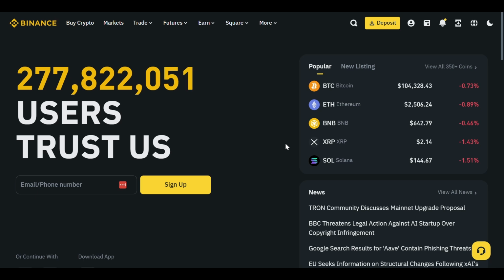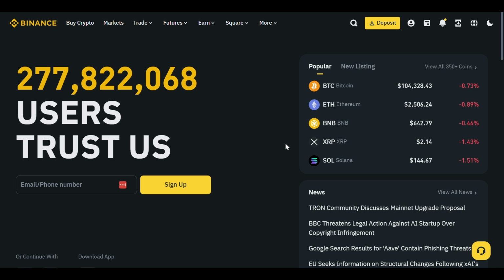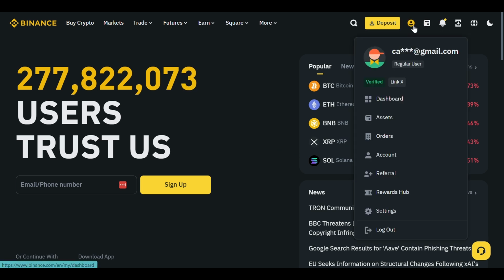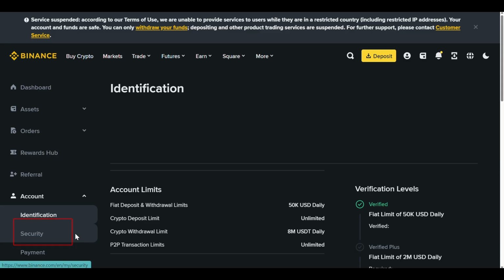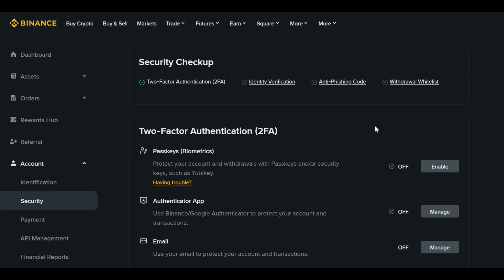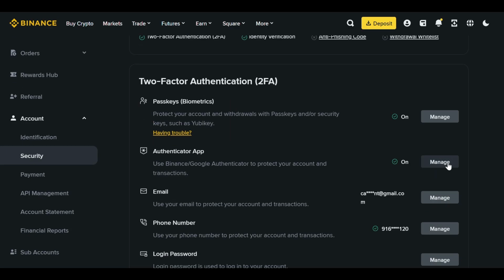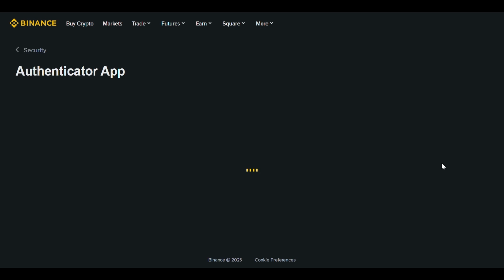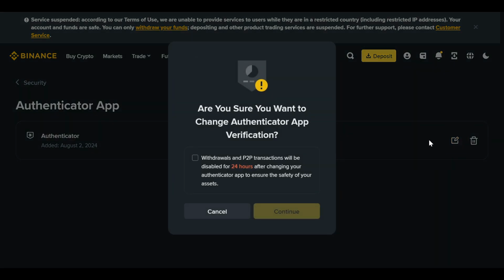How To Reset Binance 2FA Google Authenticator 2025 | Binance 2FA Reset (Right Way!)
Locked out of your Binance account or need to switch phones? This step-by-step guide shows you how to reset Binance 2FA using Google Authenticator. You'll learn how to start the reset process, verify your identity, and reconnect a new Authenticator app. Whether you lost access, changed devices, or your codes stopped working, this tutorial helps you safely regain control of your Binance account and re-enable 2FA protection in 2025.